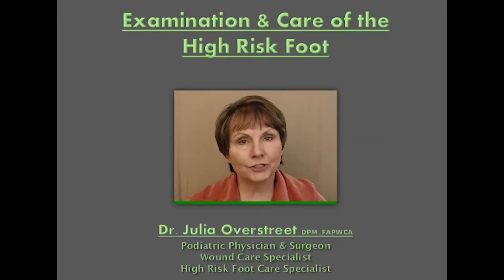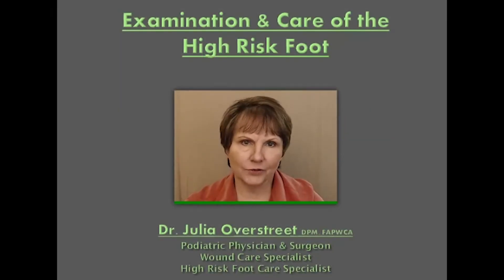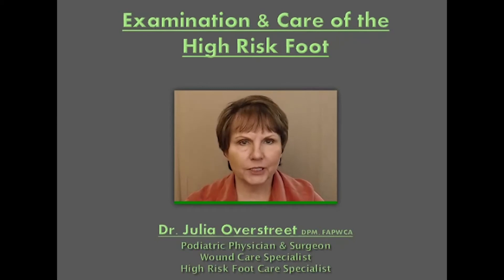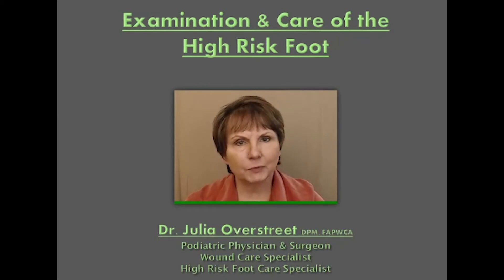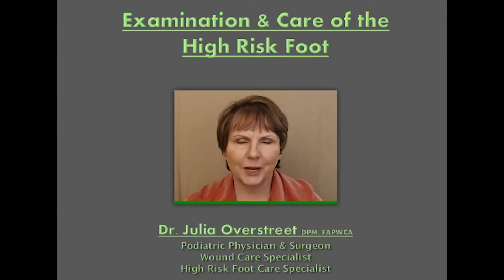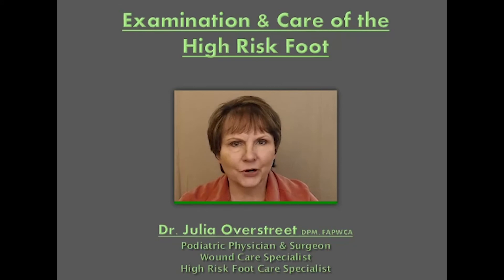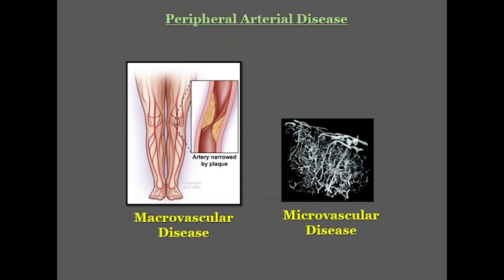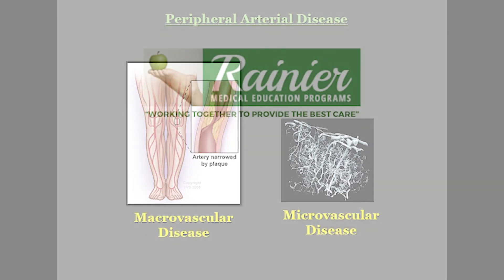[PREVIEW] Examination & Care of the High Risk Foot - Continuing Education Course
The Examination & Care of the High Risk Foot online continuing education course will help students to understand and assess exam findings with both venous and arterial diseases of the foot. As part of the overall continuing education program, this course demonstrates essential knowledge for podiatrists, foot care specialists, and nurses who assist and treat high risk patients in a clinical setting.

About Rainier Medical Education

Dr. Overstreet is a Podiatrist and Wound Care Specialist with 25 years of clinical experience. She brings this experience together with an understanding of the latest medical literature to provide important and usable training that will advance your nursing practice.

Her dedication to advancing Foot Care Nursing is the foundation of the instruments and supplies offered on this site. To provide the best care - we need the best training and the proper tools to perform this critical care.